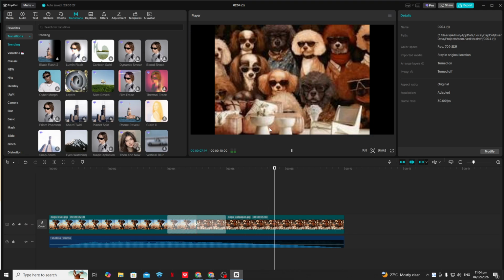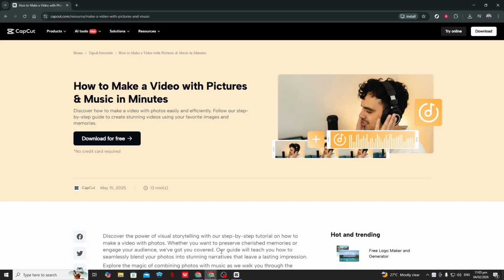How to make a video with pictures and music in capcut (Latest Update)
How to make a video with pictures and music in capcut

Learn how to create a stunning video using your photos and favorite music in CapCut. This step-by-step guide covers everything from importing pictures, arranging them into a slideshow, adding transitions, and syncing your images with the beat of the music. You’ll also learn how to add effects, text, stickers, and filters to make your video more engaging. Whether you’re making a birthday slideshow, travel memories, or a social media montage, CapCut makes it easy to edit professional-looking videos on your phone or desktop. Follow this tutorial to create high-quality photo videos that stand out.